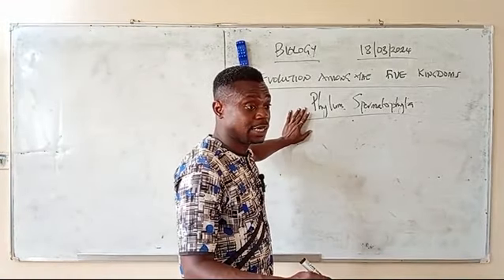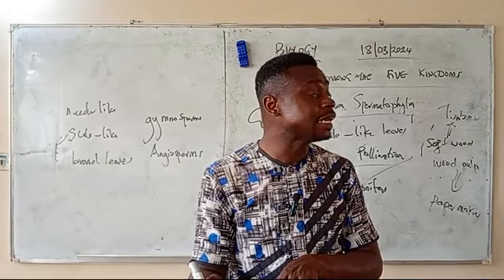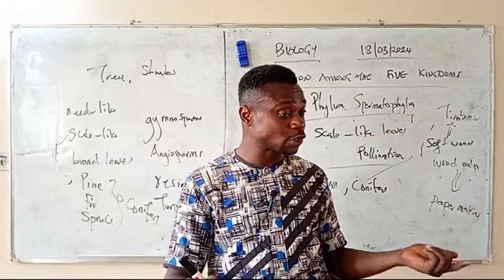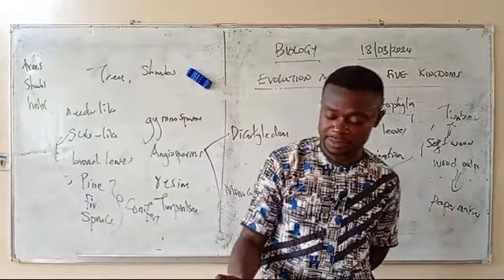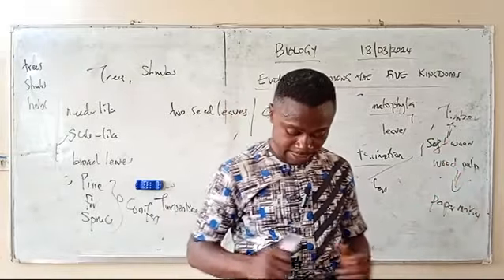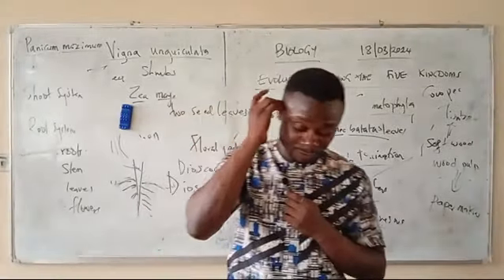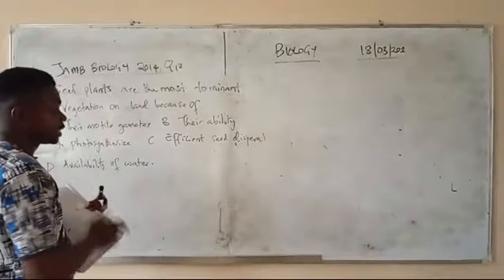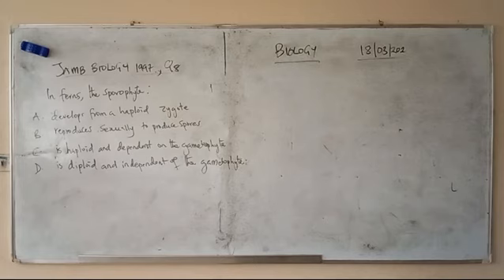[18/03/2024 || EVOLUTION AMONG THE FIVE KINGDOMS (PART 5) || BIOLOGY